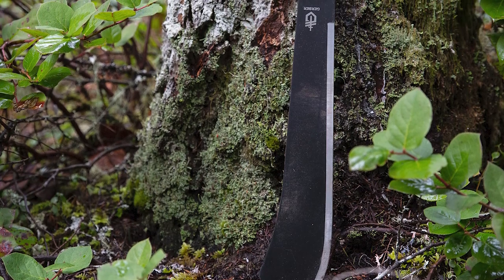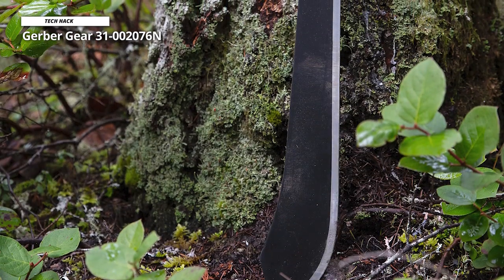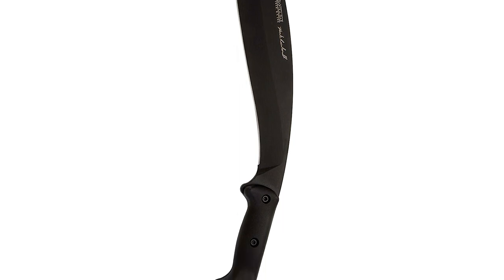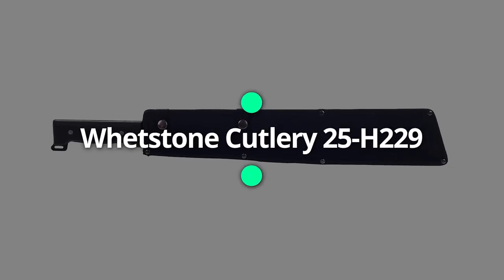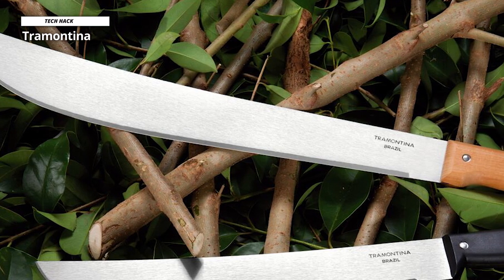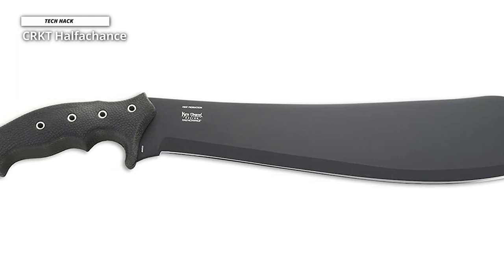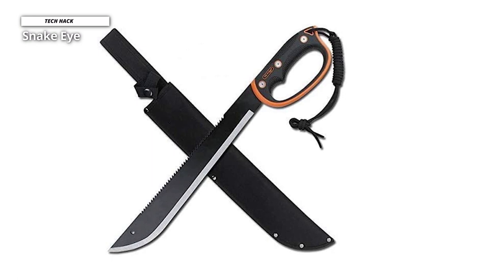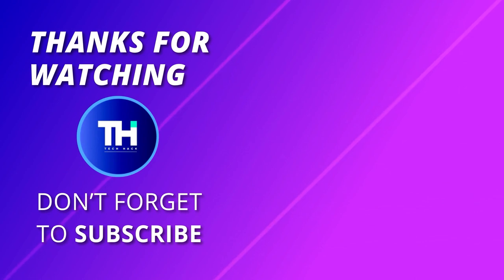Our Top Picks of the Best Machete 2023!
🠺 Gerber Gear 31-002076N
🠺 Whetstone Cutlery 25-H229
🠺 CRKT Halfachance
🠺 Snake Eye

TIMESTAMPS
00:00 INTRO
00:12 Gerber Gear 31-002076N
01:12 KA-BAR
03:01 Whetstone Cutlery 25-H229
03:56 Tramontina
04:49 CRKT Halfachance
05:58 Snake Eye

What's up you guys? Check out the description for the latest prices and information.

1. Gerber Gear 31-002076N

The Gerber Gator Bolo Machete is a fantastic tool for people on a budget. This machete has a well-designed ergonomic handle form, a slip-resistant grip, and a robust full-tang construction that you can anticipate using for years to come. The robust, burly blade features the unmistakable design of a Bolo machete, with the bulge near the front that aids in swinging strength. The 15.5-inch blade of the Gator Bolo is a beautiful tool for clearing track because of its heaviness and reach.

2. KA-BAR

Kukris have a radically distinct design from a regular machete. The Nepalese army originally devised the Kukri, an internally curved blade for outdoor and battle operations. The design was praised for its efficiency and power and quickly gained popularity across Asia. The Kukri is a standard weapon in Nepal. America's most recognized knife makers created the American-made Kabar Becker Reinhardt BK21 Kukri Machete.

3. Whetstone Cutlery 25-H229

A fundamental survival tool that's the Whetstone Cutlery Machete, it's around 22.75 inches long. It is a heavy-duty machete that offers a lot of features.The brute is suited for any situations, from the backyard to wilderness and the jungle; if you need to fight any trouble from survival to cleaning, this is the best tactical machete.

4. Tramontina

This well-crafted Tramontina machete from Brazil will not only deliver the best swinging and whacking experiences but will also save you time and money. It has an 18-inch long carbon steel blade with a standard face curve. Because of its length can cover more territory, which is useful when clearing weeds and grass from your garden or yard. With a weight of 1.1 pounds, this handy cutting tool is well-balanced and can easily cut through limbs and branches.

5. CRKT Halfachance

An exotic machete based on a South-East Asian model, suited for tropical rainforests but also for your backyard. Onion designed the knife for CRKT and selected 65Mn carbon steel for the blade. This type of steel is similar to 1065 and is often used for larger cutting tools like machetes or swords. The blade is relatively thick at 0.1” and is powder coated in black for a good look and corrosion resistance. Shipped with a heavy-duty nylon sheath. The sheath is nylon-reinforced and heavy-duty.

6. Snake Eye

Once you get your hand on this fixed-blade machete, you may never let go. And that’s a good thing. The toughest jobs often take place in the grimiest, sweatiest conditions, so you’ll want a tool that won’t slip out of wet hands and can handle grit, sap, dirt, and hours of slashing. With a saw-toothed blade spine and a stout 3mm thick blade, you’ll likely give up before this machete will. If you’re looking for a blade to use as part of a survival kit or go bag, first make sure that it will fit.